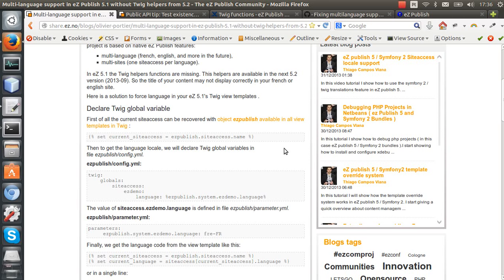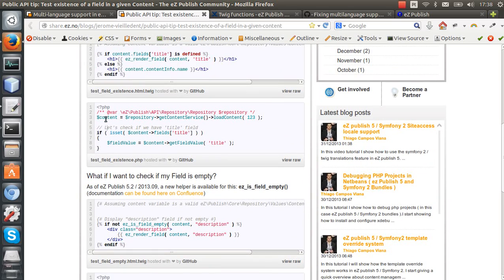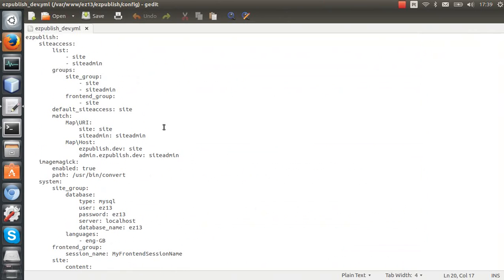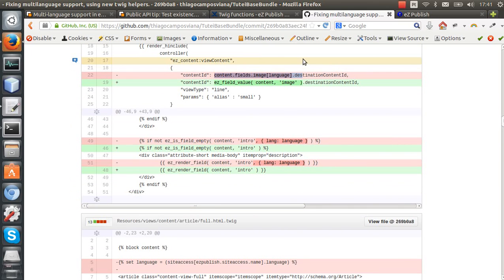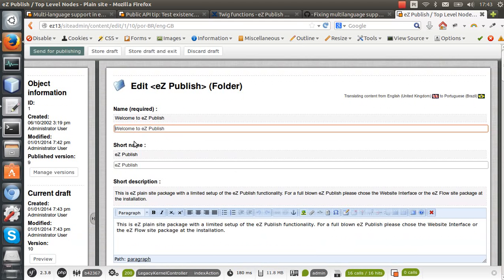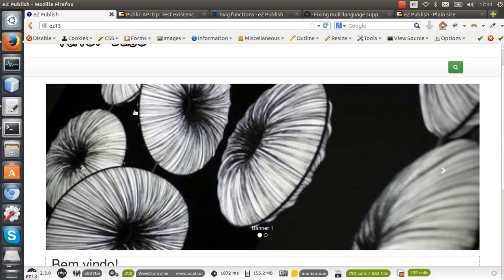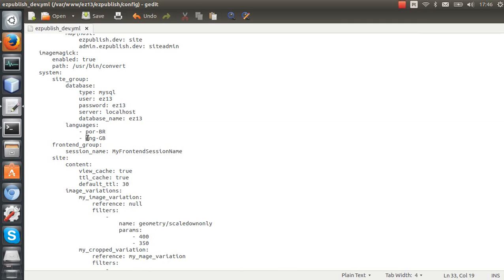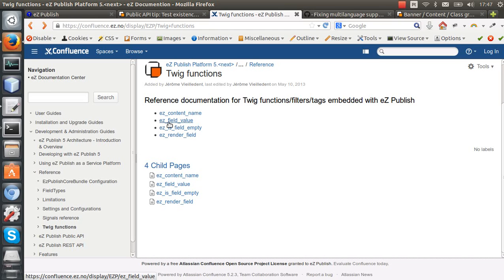eZ publish 5 / Symfony2 multilanguage support WITH twig helpers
In this tutorial I show how to add multilanguage support in eZ publish 5 / symfony 2 WITH twig helpers instead of using the outdated method showed in